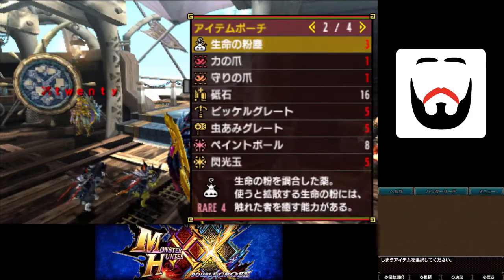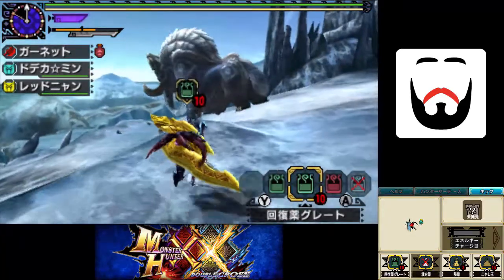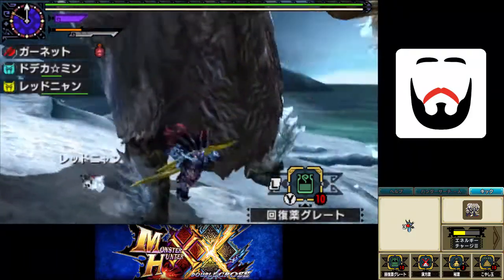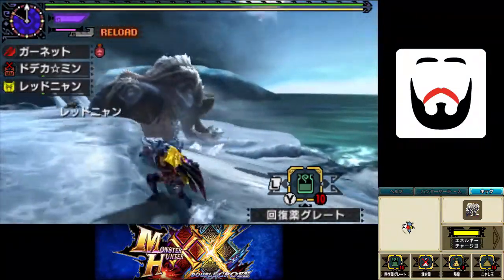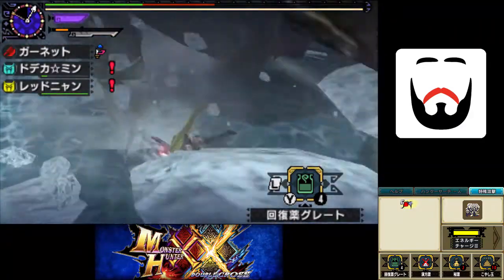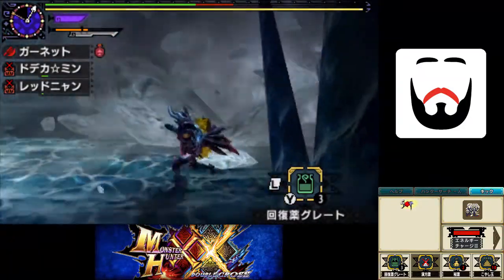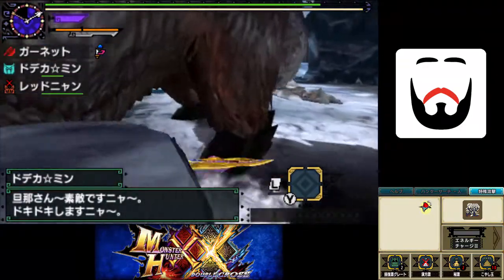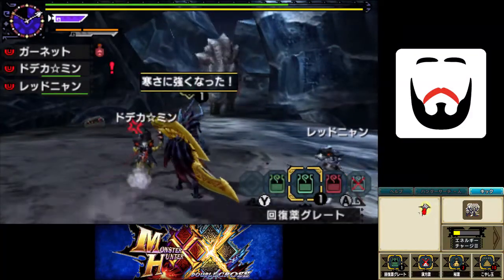Let's Play MHXX - RedRun Episode 36: Snow Nose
Redmond plays MHXX’s Japanese release!